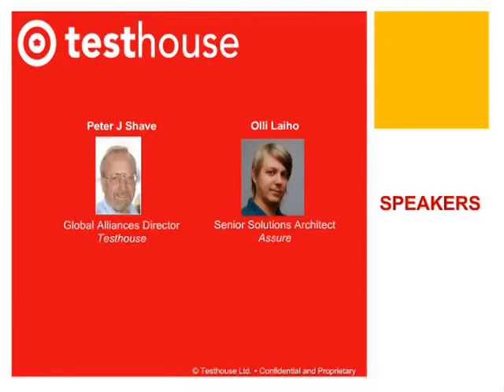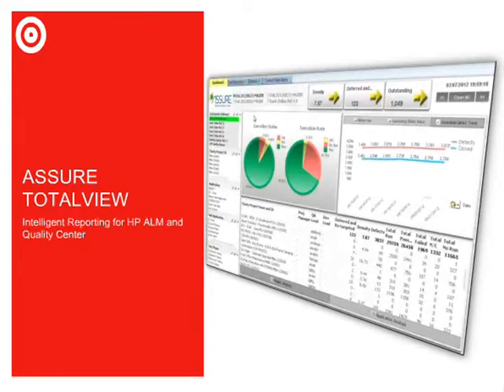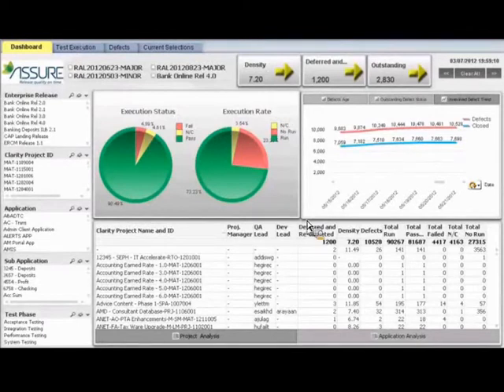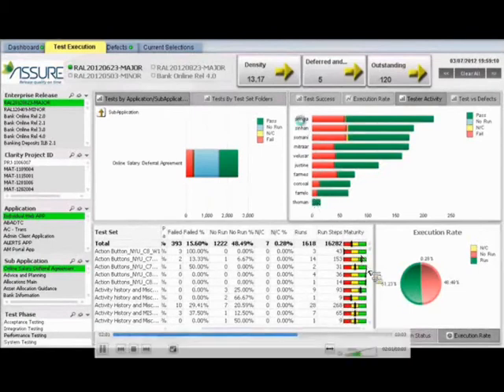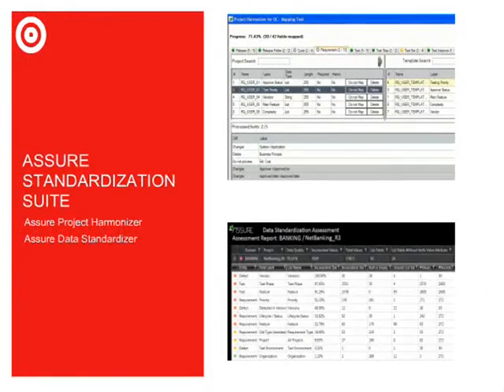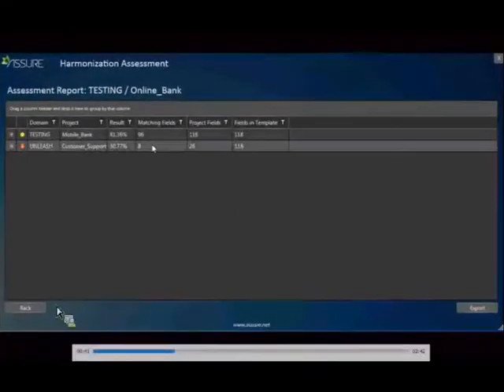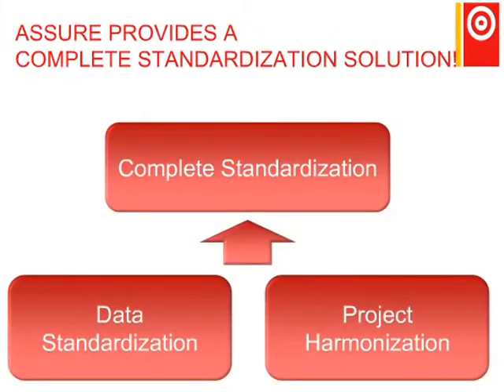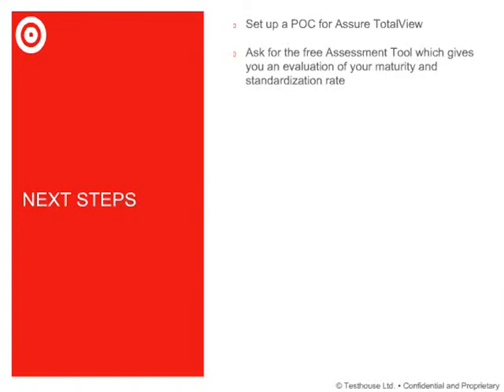HP Quality Center Assure